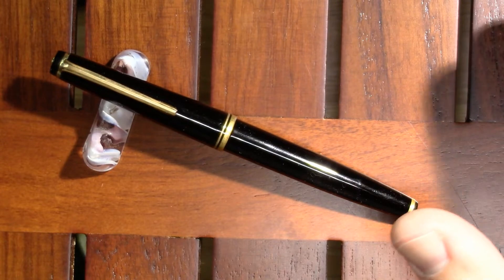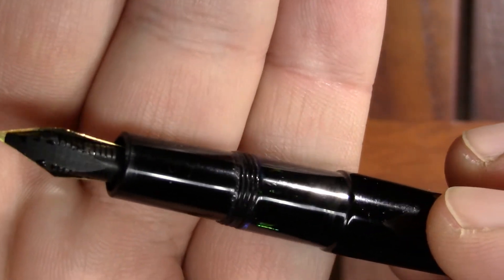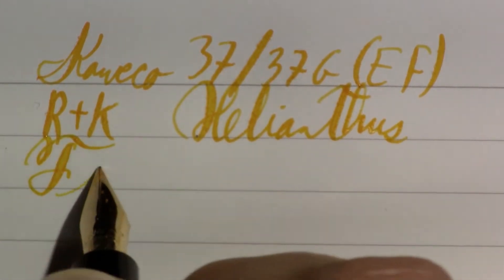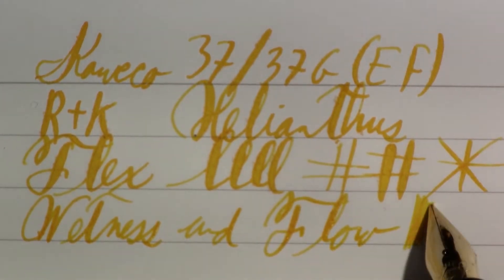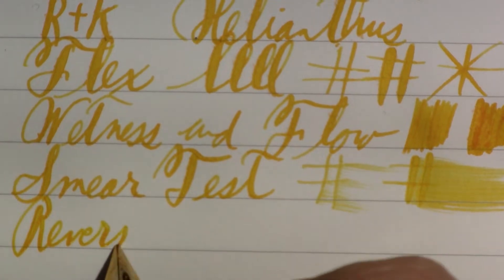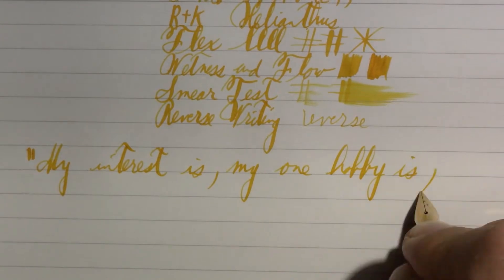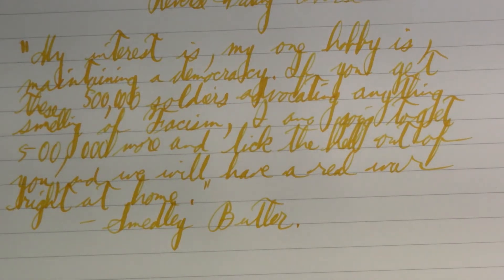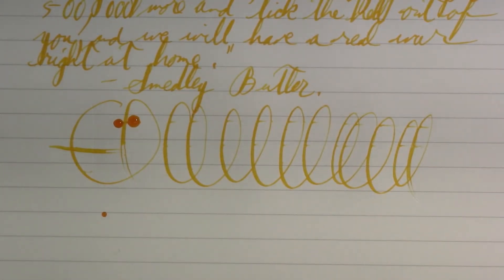Kaweco 37/37G (EF)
I discuss a wonderful fountain pen with an EF flexible nib. It’s a great pen of the 1960s and a great illustration of the best of Kaweco.

"My interest is, my one hobby is, maintaining a democracy. If you get these 500,000 soldiers advocating anything smelling of Fascism, I am going to get 500,000 more and lick the hell out of you, and we will have a real war right at home.”
— Smedley Butler